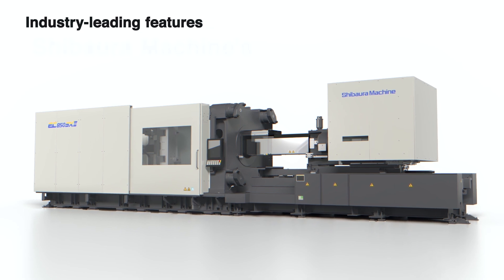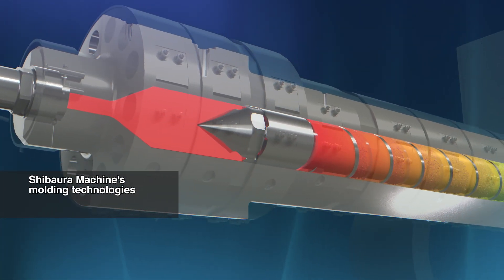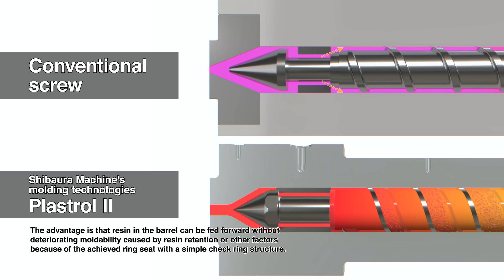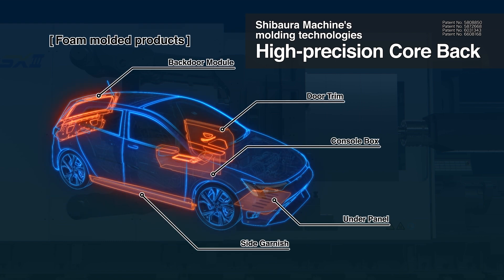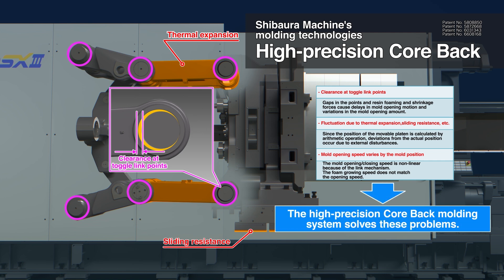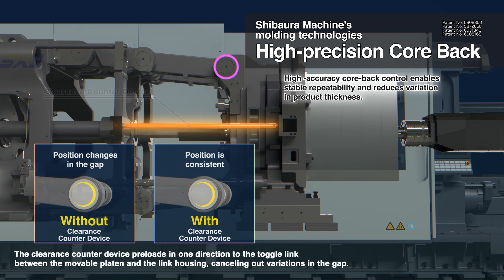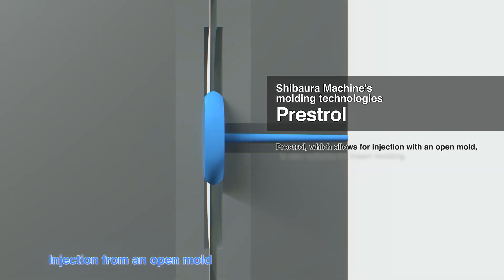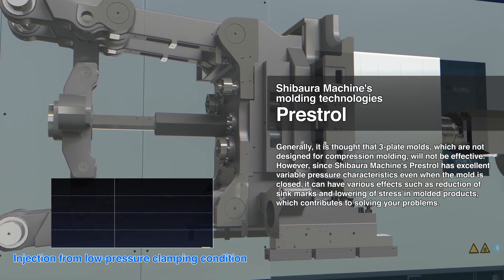Injection Molding Machine “Shibaura Machine's molding technologies” SHIBAURA MACHINE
Introducing Shibaura Machine's molding technology, which boasts some of the best features in the industry.

00:27　Standard check ring functions and issues

00：57　About Plastrol II

01:47　About high precision core back

03:48　Mold clamping compression molding technology “Prestroll”